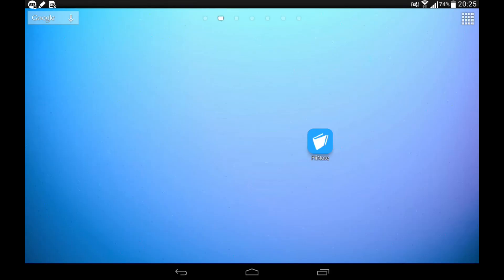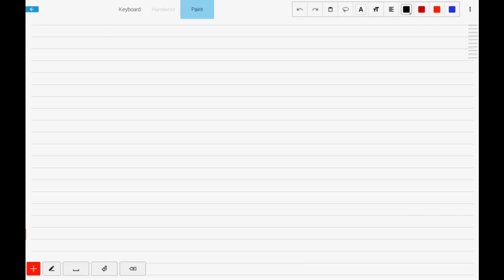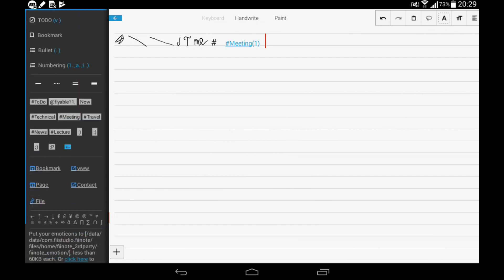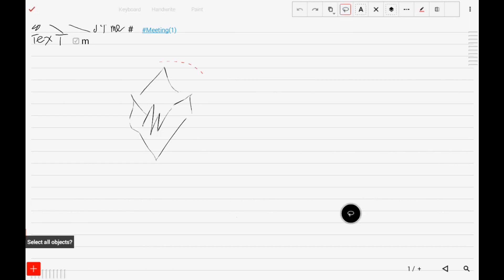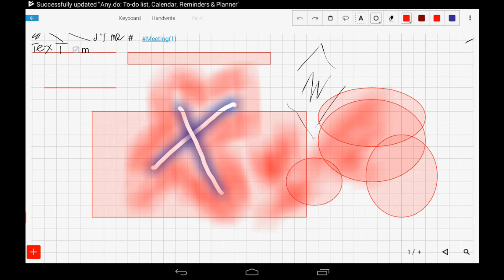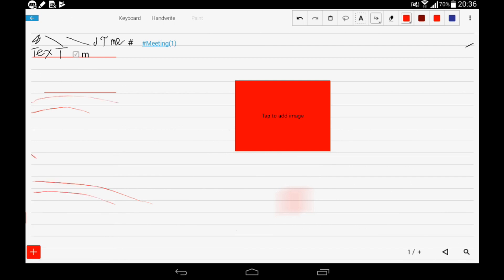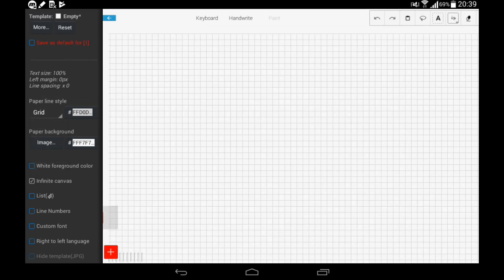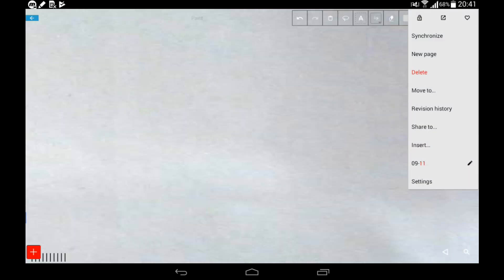Digital Planning / Android App for notes / FiiNote / CR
This video about a good app for notes(FiiNote) if you have an android tablet and want to make notes digitally. My intention its help you choose the best app and finally start making notes digitally. This video also notsponsored. Thank you for your attention.

Something about my channel and me:
I like Bullet Journal and I also like spend my time productive because I think time is all that we have and If you want to enjoy your life you need to know how you can improve quality of your life.

I also want to apologize for my English because It's not my native language and I am still trying to improve it.

⮞Do you like digital planning? or Do you have apps that you like for it?